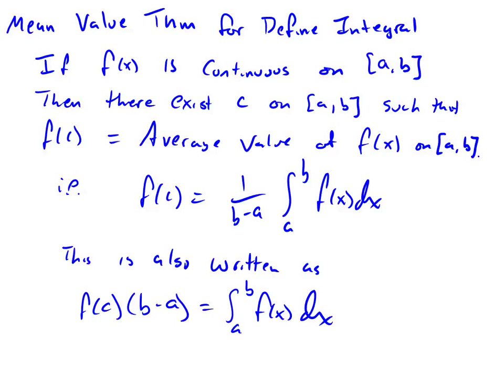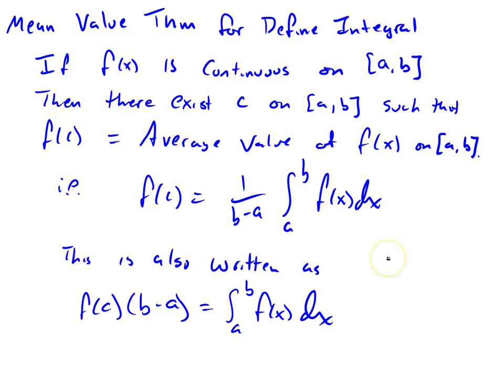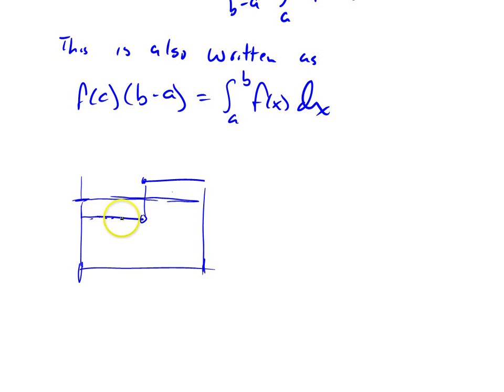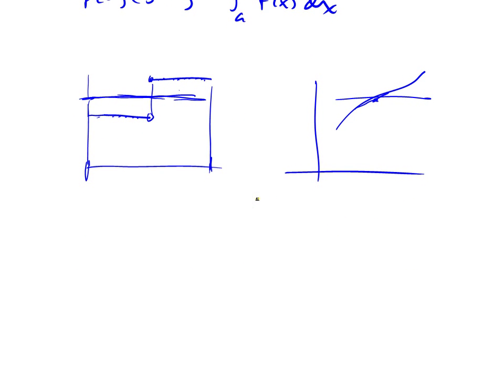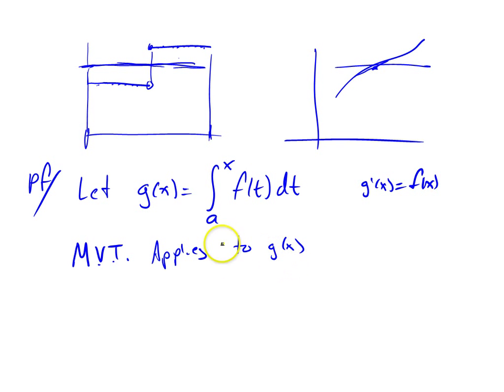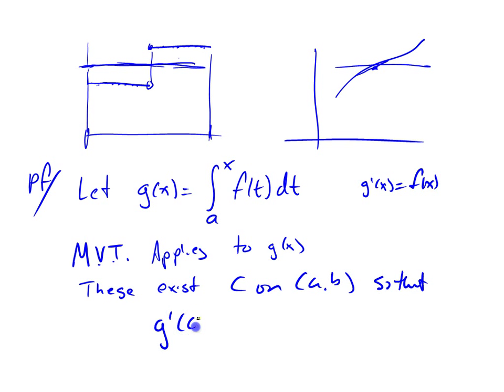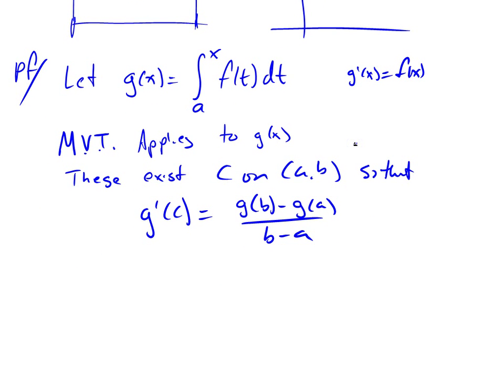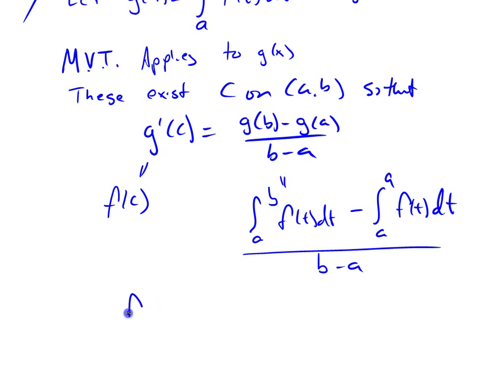6 5 Mean Value Theorem for Definite Integrals